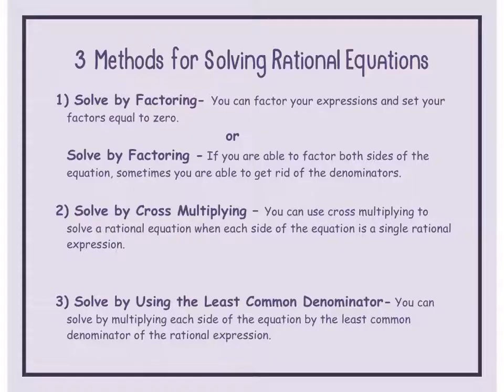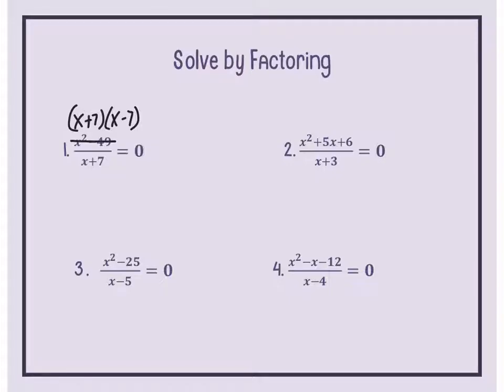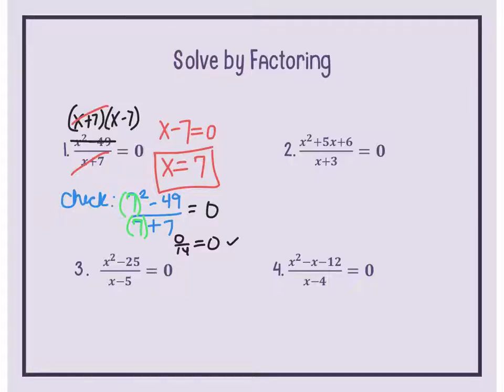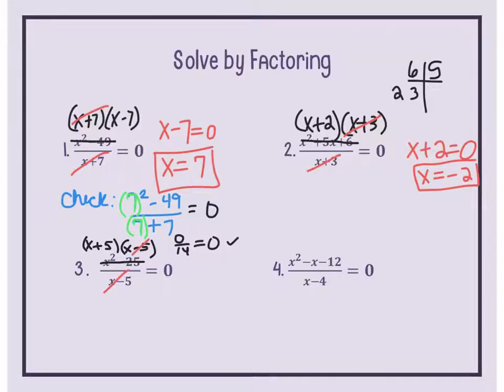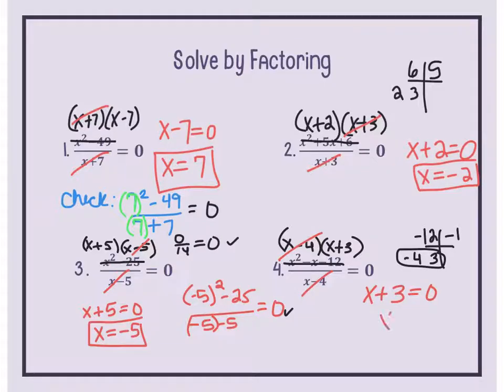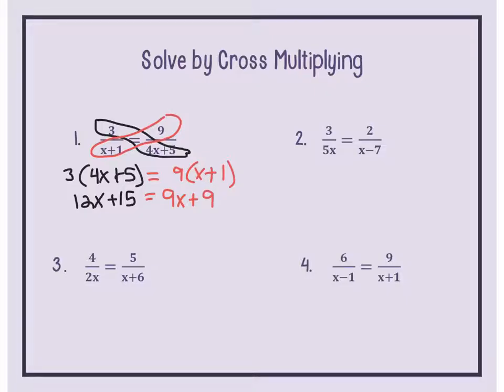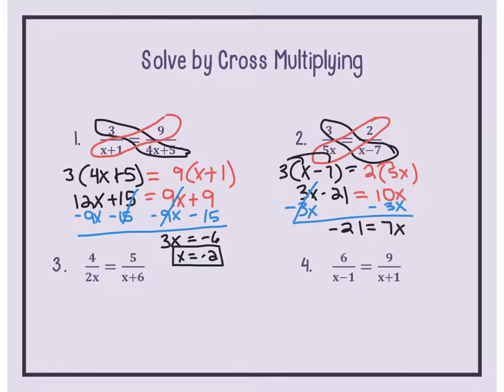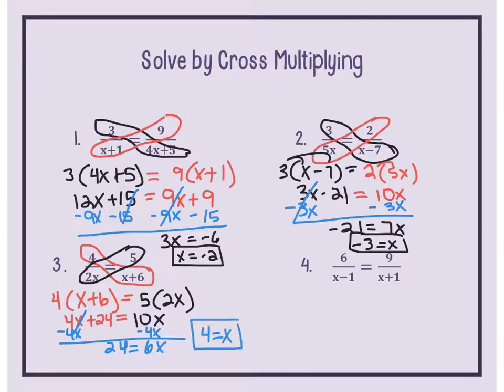Solving Rational Equations Part 1- Factoring and Cross Multiplying (TEKS 2A.6I)